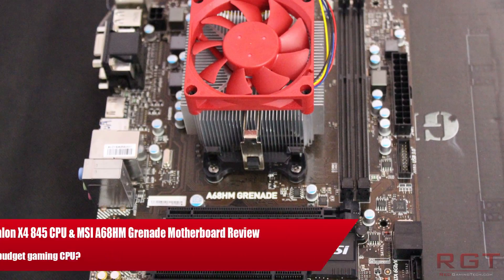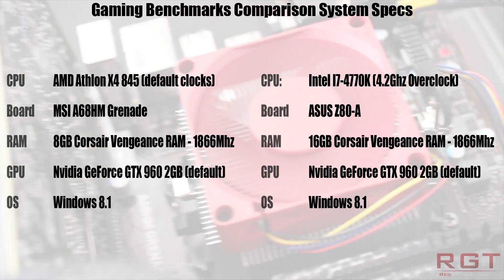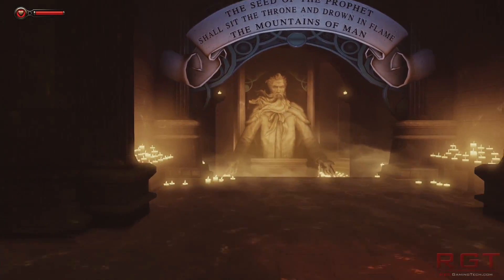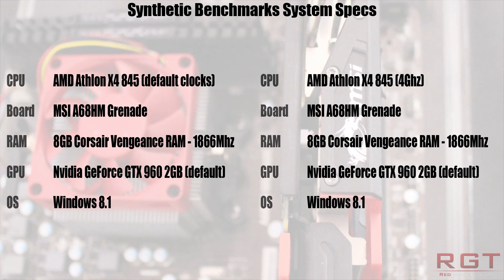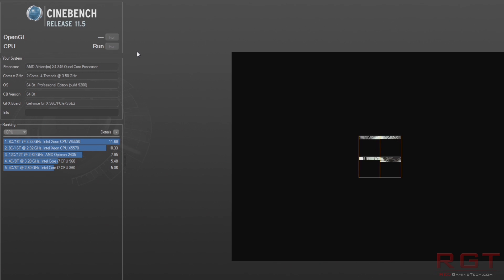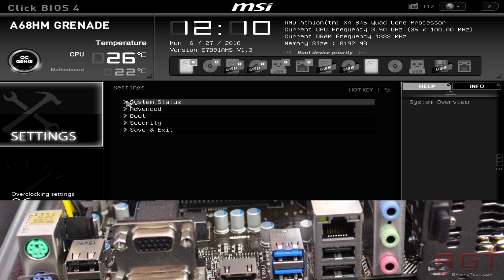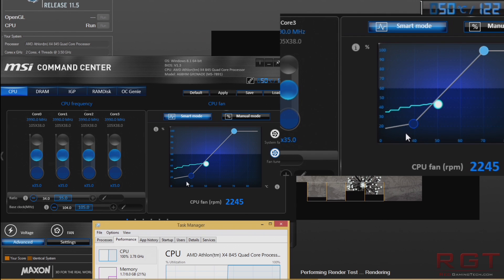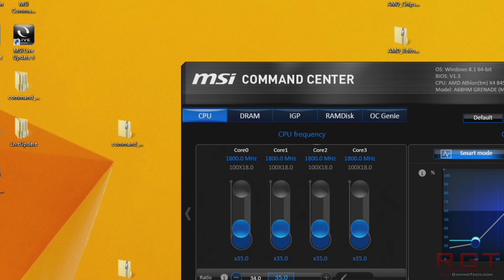AMD Athlon X4 845 CPU & MSI A68HM Grenade Motherboard Review | Budget Gaming CPU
In this video we're going to be reviewing the AMD Athlon X4 845 processor and the MSI A68HM Grenade Motherboard, which is an excellent combination for budget PC gaming.

The Athlon X4 845 CPU currently retails under $70 US dollars, and provides enough grunt to power mid range graphics cards for all the latest PC games. The X4 845 is a quad core processor based on the Excavator architecture from AMD, and runs between 3.5 and 3.8GHZ in speed.

This Athlon X4 845 review and MSI A68HM Motherboard review video offers details in gaming performance; coupling the rig with a GeForce GTX 960 graphics card and pitting the CPU up against a variety of benchmarks, including tomb raider, bioshock infinite and of course cinebench 11.5, Cinebench 15 and other such applications.

The Athlon X4 845 is an FM2+ processor, and operates cool and quiet.